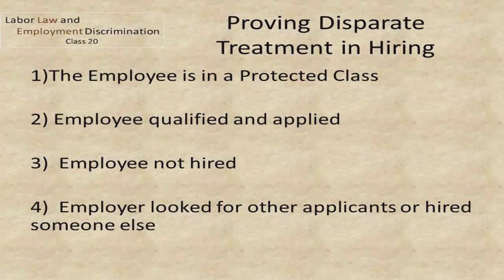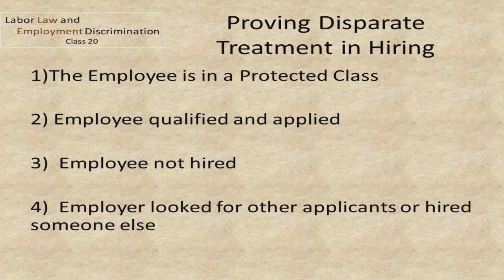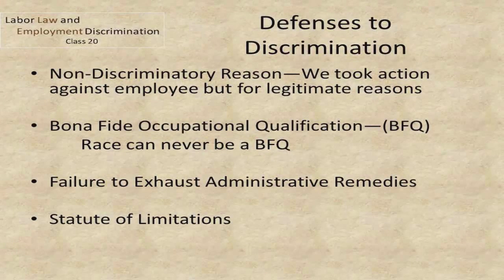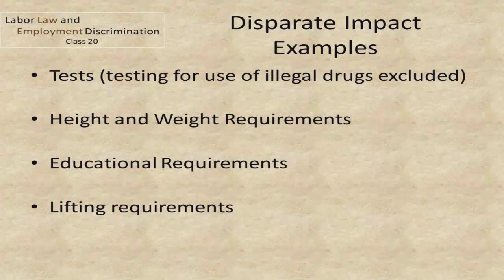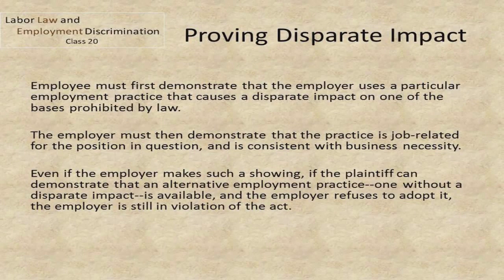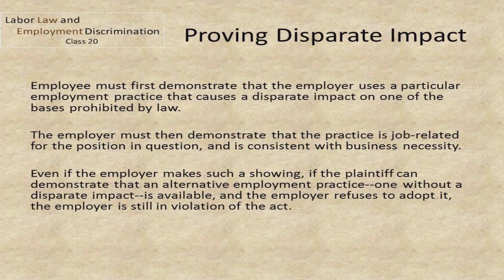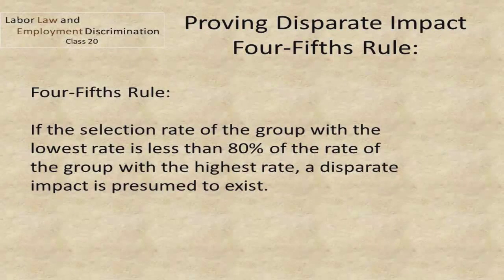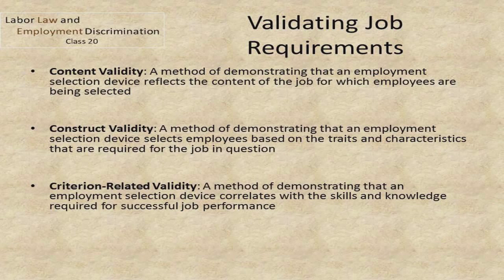LAW 531/631: Class 20 - Introduction to Employment Discrimination (Part 2)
Legal, regulatory, and ethical issues related to employer-employee relationship, including employment-at-will doctrine, discrimination and union contracts.